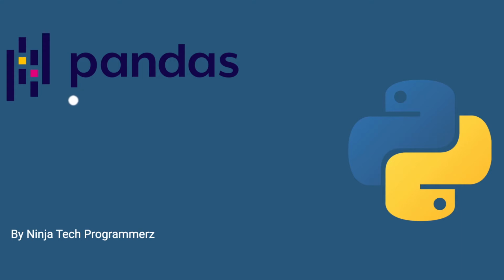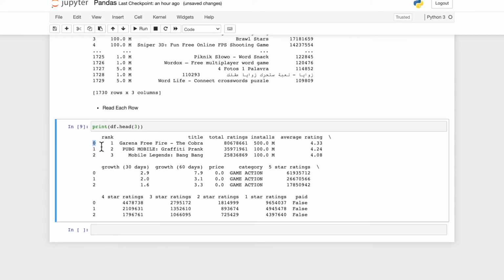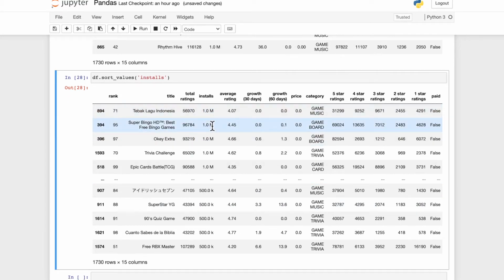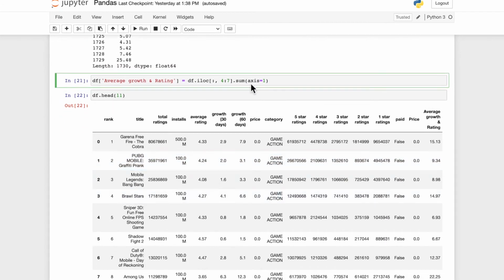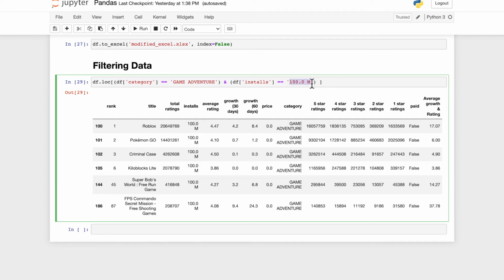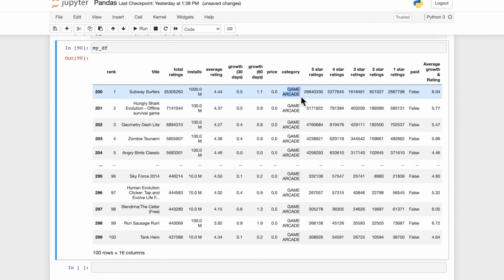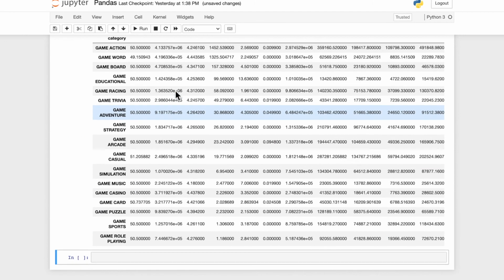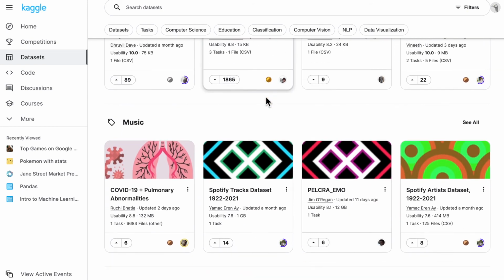pandas tutorial | python pandas tutorial | pandas tutorial for beginners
In this video, we walk through many of the fundamental concepts to use the Python Pandas Data Science Library. We start off by installing pandas and loading in an example CSV. We then look at different ways to read the data. Read a column, rows, specific cell, etc. Also, ways to read data based on conditioning. We then move into some more advanced ways to sort & filter data. We also start doing aggregate stats using the group by function. We finished the video talking about how you would work with a very large dataset (many gigabytes)

Pandas is a software library written for the Python programming language for data manipulation and analysis. In particular, it offers data structures and operations for manipulating numerical tables and time series. It is free software released under the three-clause BSD license.